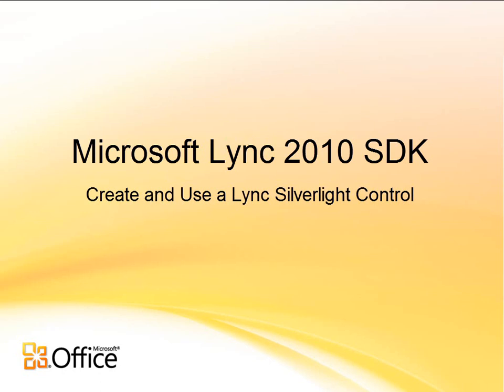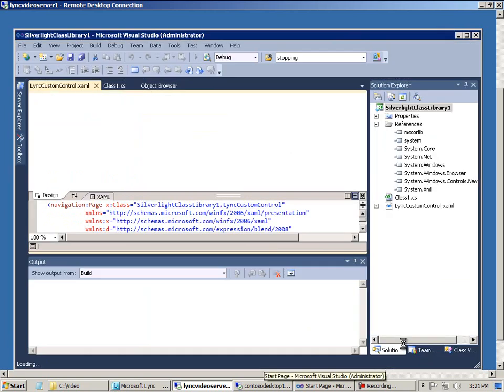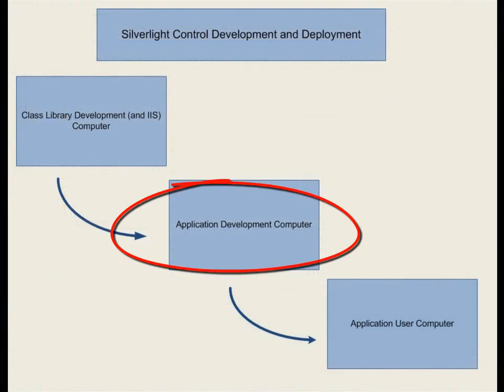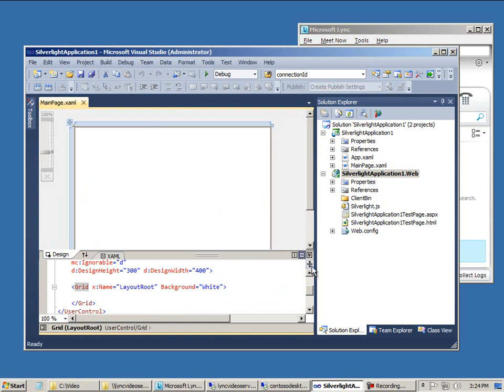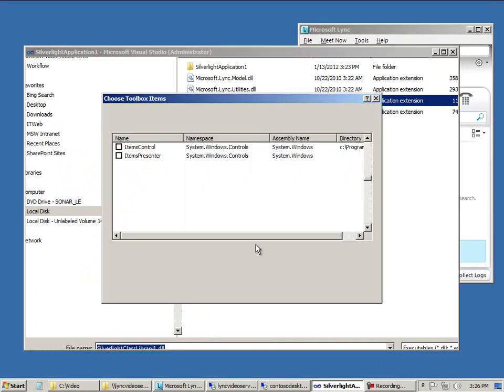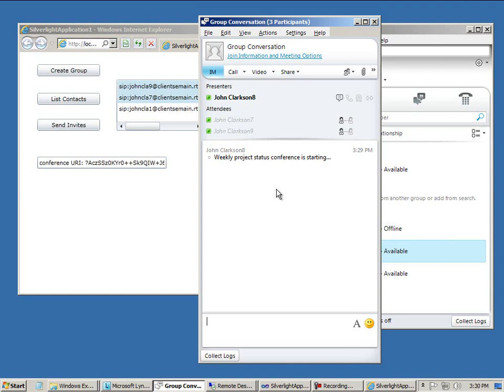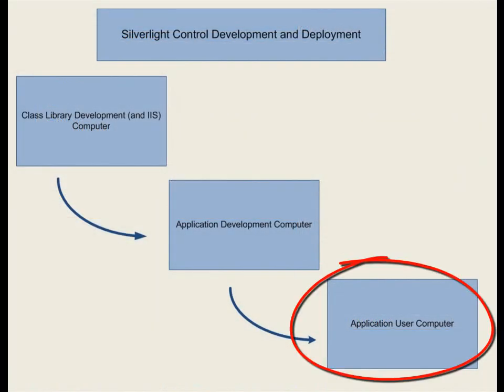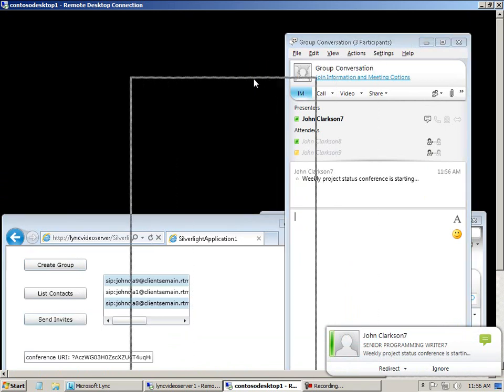Create and Use a Lync Silverlight Control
This demonstration shows how you can use a Silverlight class library and the Lync 2010 SDK to build your own custom Lync Silverlight controls.